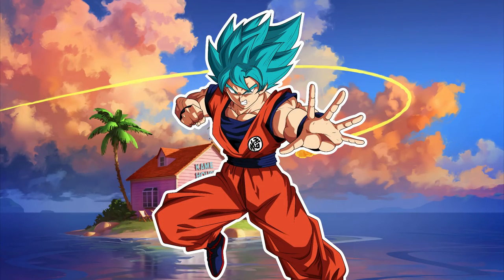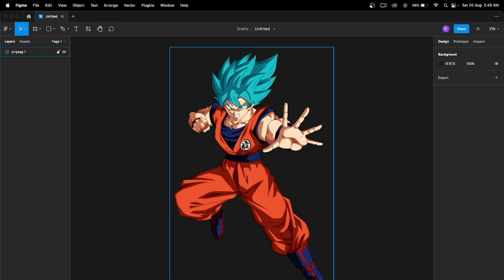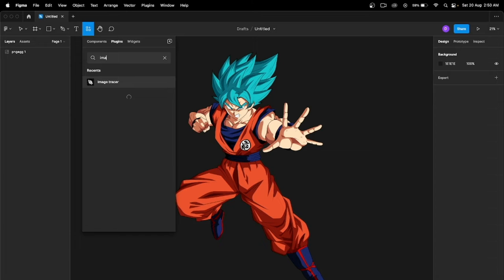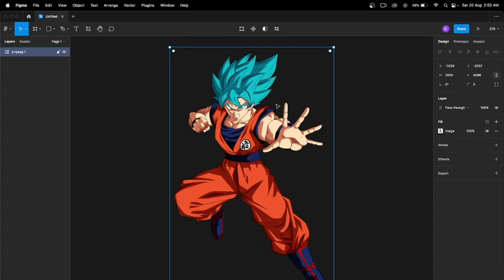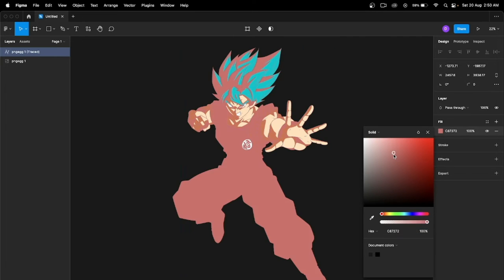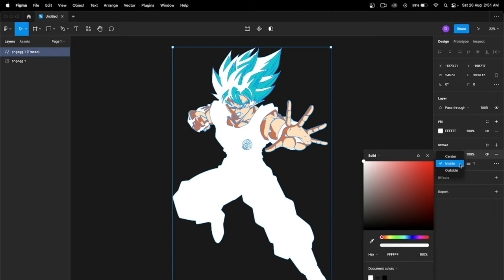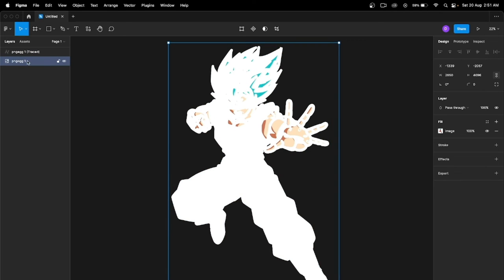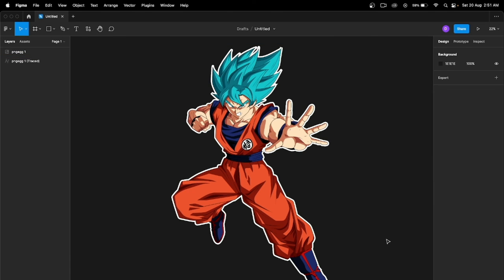How to Add White Outline (Border) to Image in Figma | Figma 2022 Tutorial